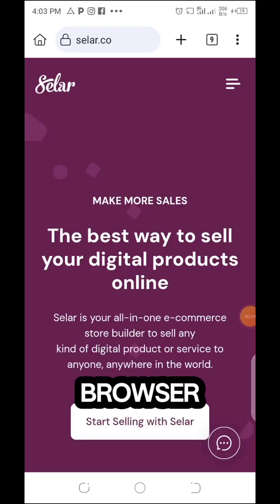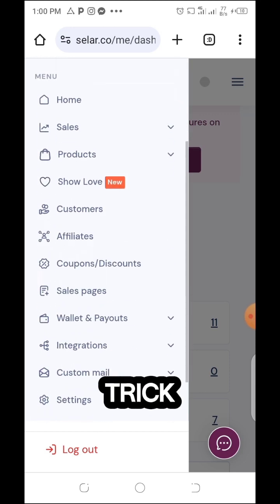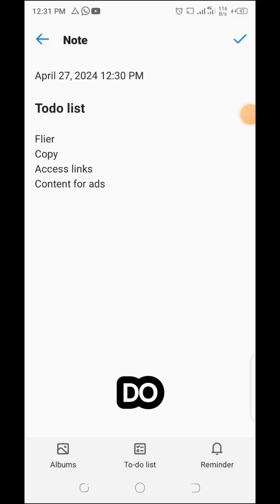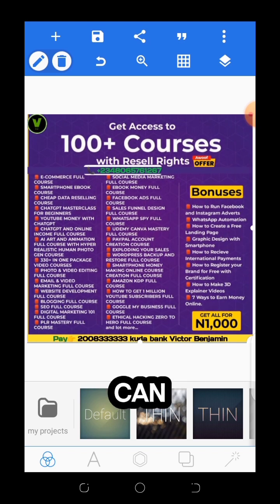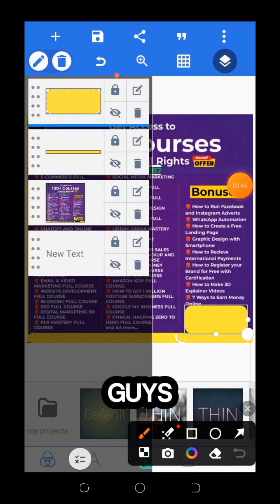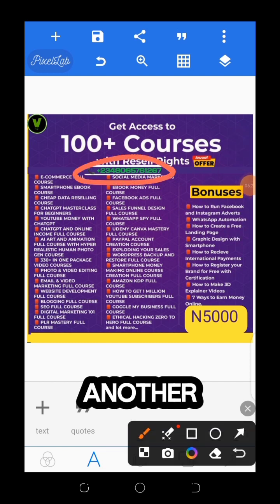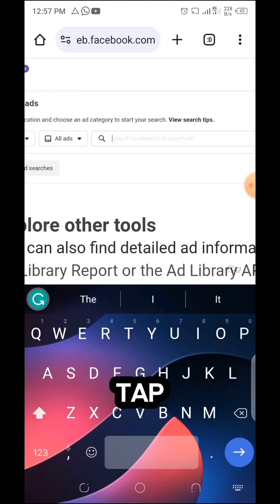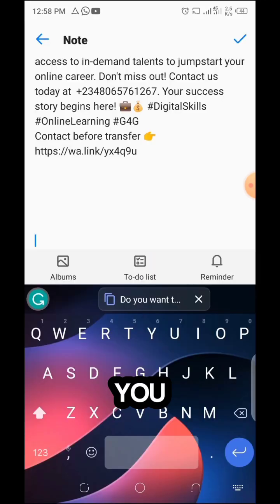🌟HOW TO FIND AFFILIATES TO PROMOTE YOUR PRODUCTS, (Affiliate marketing for beginners)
Learn How to get affiliates to your products
To help you market it and also market your product more effectively don't skip any part of this video or you will get lost. This is the part one more parts coming soon depending on when your watching this click on the link below for part 2.

TIME JUMPS 🕑
Intro 00:00
First website 00:18
Product to use 01:26
Get product 02:06
Alternative product 02:30
Secrete about online money 02:51
Organize your work 04:02
Make flier 04:27
Get copy 08:39
spy to competitors 09:16
Why you should copy 11:46
Part2 12:48